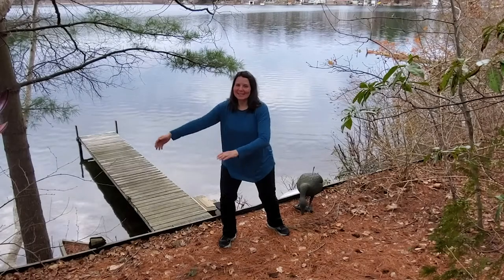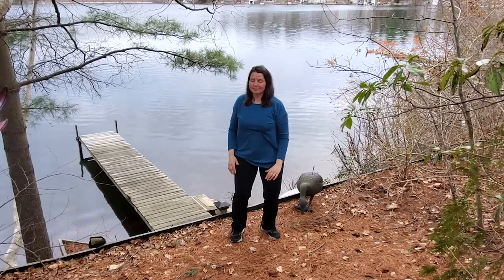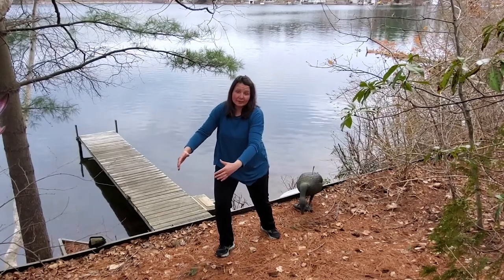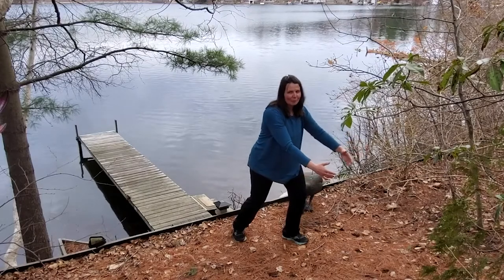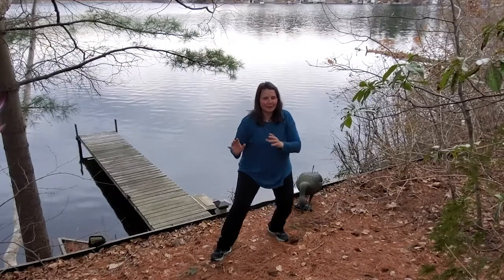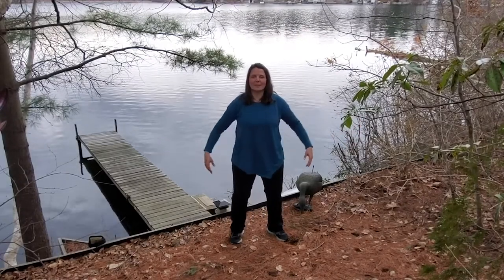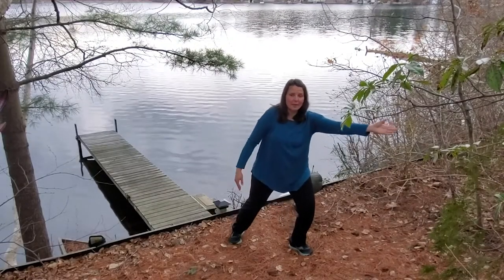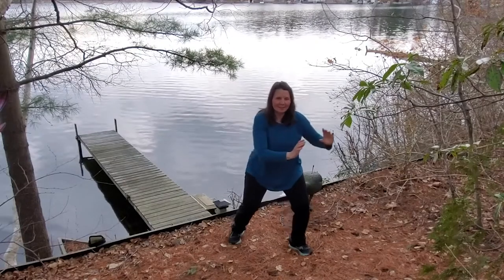Tai Chi with Me April 6, 2020